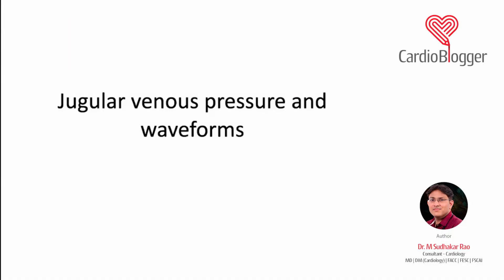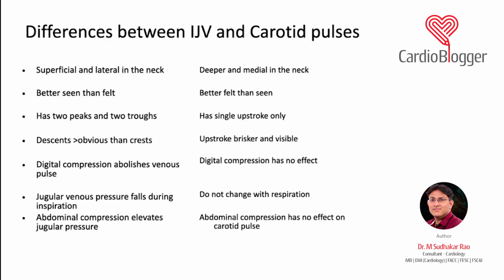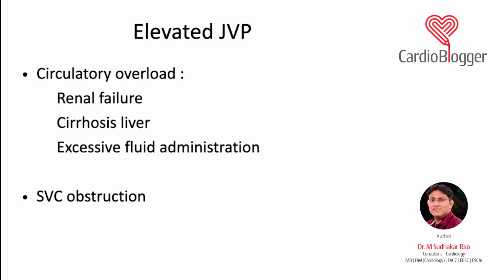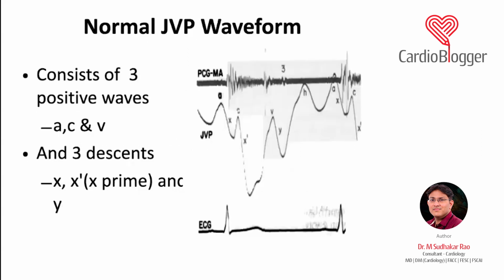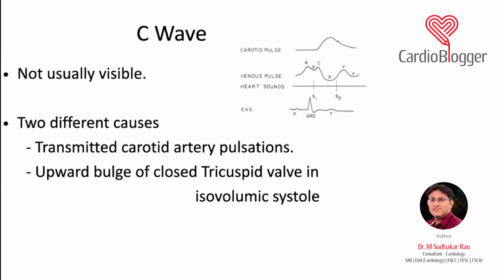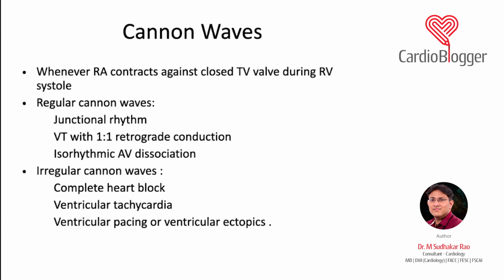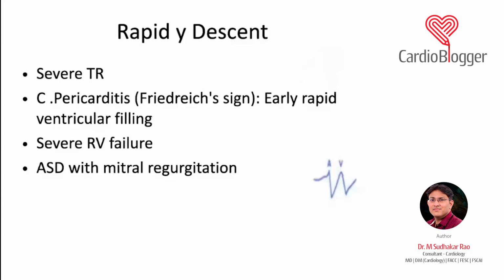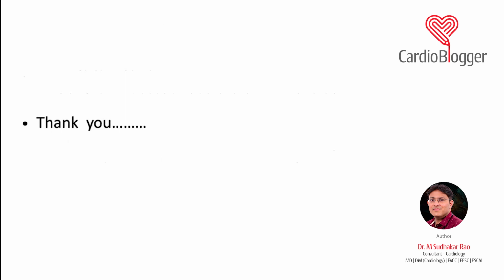Jugular Venous Pressure & Waveform discussion for case presentation and clinics | Dr M Sudhakar Rao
Discussing jugular venous pressure (JVP) and waveform is crucial in the clinical setting, as it provides valuable information about the central venous circulation and can aid in the diagnosis of various cardiovascular conditions. Here is a brief overview and discussion that you might find useful for a case presentation or clinical discussion:

Jugular Venous Pressure (JVP):
1. Definition:
JVP is the vertical height of the column of blood in the jugular veins, which reflects the right atrial pressure. It is measured in centimeters of water (cm H2O) or millimeters of mercury (mmHg).

2. Measurement:
To measure JVP, the patient should be positioned at a 45-degree angle. The right internal jugular vein is usually used, and the height of the pulsations is measured from the sternal angle. Normal JVP is considered to be 6-8 cm H2O.

3. Components:

A Wave: Represents atrial contraction.
C Wave: Corresponds to the closure of the tricuspid valve.
X Descent: The pressure drop during ventricular systole.
V Wave: Reflects atrial filling against a closed tricuspid valve.
4. Clinical Significance:

Elevated JVP can indicate increased right atrial pressure, seen in conditions like right heart failure, pulmonary hypertension, or tricuspid valve stenosis.
Decreased JVP may suggest hypovolemia or decreased right atrial pressure.
Jugular Venous Waveform:
1. Normal Waveform:

The A wave occurs just before the carotid artery pulse and represents atrial contraction.
The C wave corresponds to the closure of the tricuspid valve.
The X descent represents atrial relaxation during ventricular systole.
The V wave occurs during atrial filling against a closed tricuspid valve.
2. Abnormal Waveforms:

Cannon A Wave: Large A wave due to atrial contraction against a closed tricuspid valve (as seen in complete heart block).
Absent A Wave: Seen in atrial fibrillation.
Large V Wave: Seen in tricuspid regurgitation.
Steep Y Descent: Associated with constrictive pericarditis.
3. Clinical Correlations:

Prominent A Wave: Tricuspid stenosis or right atrial hypertrophy.
Absence of X Descent: Constrictive pericarditis.
C-V Dissociation: Seen in conditions like tricuspid regurgitation.
4. Integration into Clinical Cases:

Discuss how JVP and waveform assessment helped in diagnosing the patient's condition.
Correlate findings with other clinical and imaging data.
Emphasize the importance of a comprehensive approach in cardiovascular assessment.
Remember to tailor the discussion to the specific case you are presenting, considering the patient's history, symptoms, and other relevant clinical data. This comprehensive evaluation of JVP and waveform can contribute significantly to the diagnosis and management of cardiovascular conditions.

About Cardio Blogger:
Welcome to Cardio Blogger, where the rhythm of education meets the beat of your heart. As a dedicated cardiologist, My mission is to provide students and individuals with expert insights, up-to-date information, and invaluable resources on all things related to cardiovascular health. Whether you’re a medical student seeking to expand your knowledge or someone looking to take charge of your heart’s well-being, Cardio Blogger is your go-to destination for comprehensive, easy-to-understand articles, videos, and resources. Join us on a journey to a healthier heart and a brighter future.